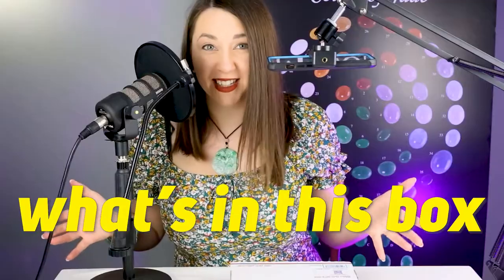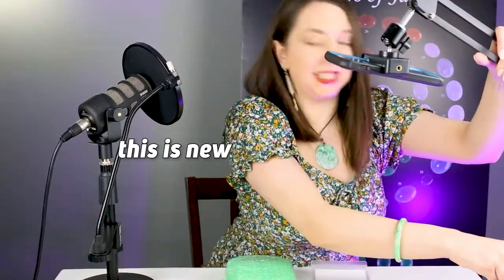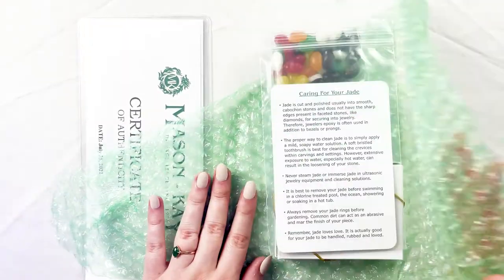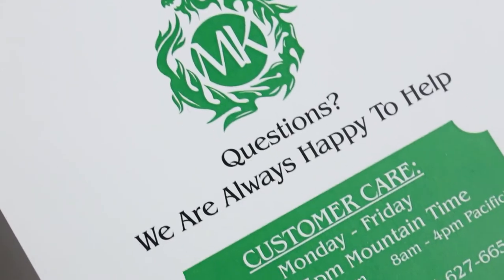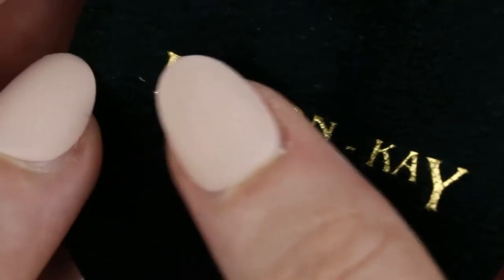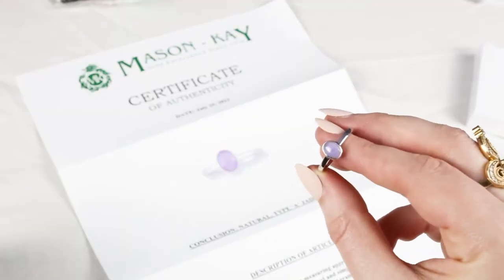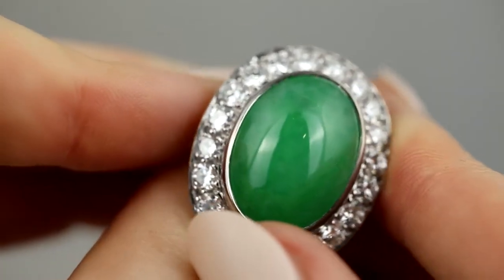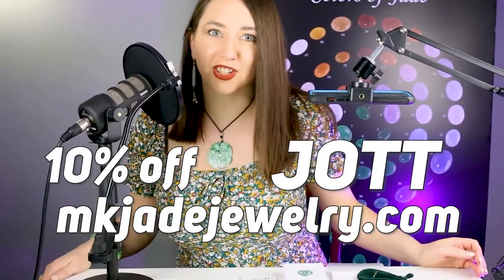JADE RING UNBOXING | Mason-Kay Jade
Experience what it's like to order NATURAL jade from the leading supplier of guaranteed natural jadeite jade jewelry in the US.

Follow Jewels of the Trade on Pinterest!